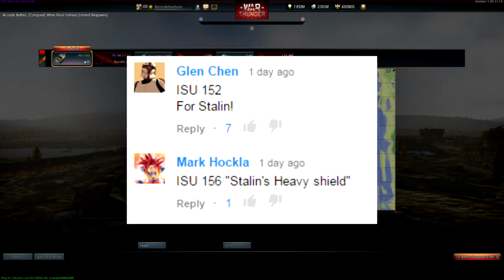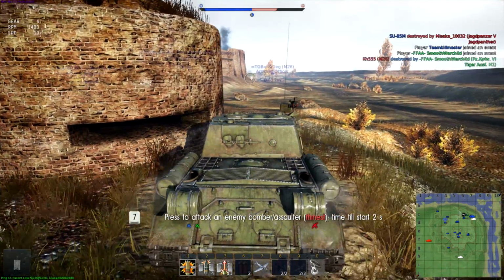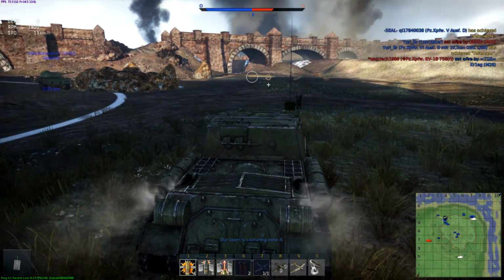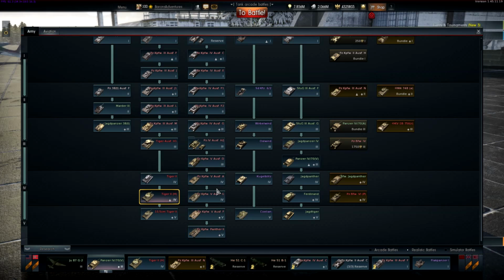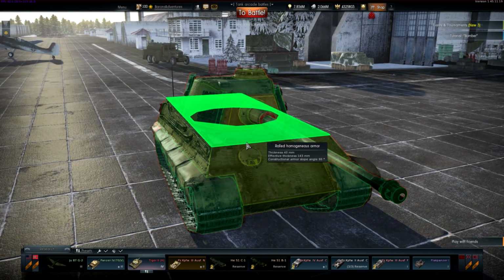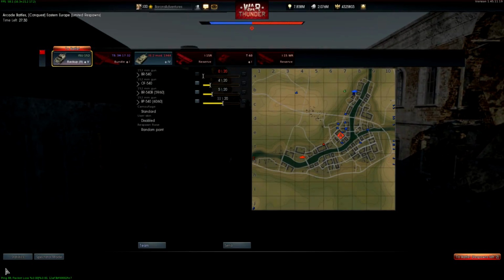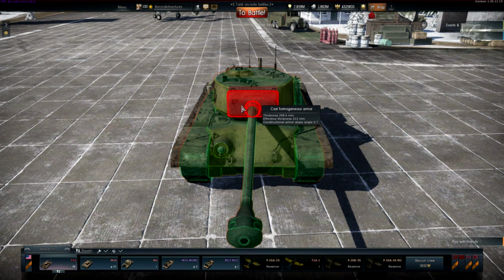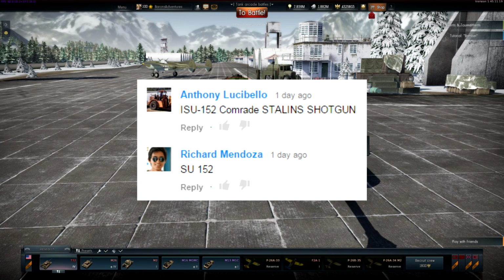War Thunder - I'd Rather Go to the Gulag than Drive the ISU-152!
War Thunder Gameplay - ISU-152 Tank, Tier 5 Derp Gun!

Patch 1.45 New Vehicles:
Tanks:  M2A4, M3, BT-5, SMK Russian Land Battleship, M4A2 Soviet Sherman Tank, Panzer III J, Panzer IV E, VK4501 Tiger Porsche, Command Tiger Porsche
Planes:  F2H-2 Banshee US Jet Fighter, Arado 234 B-2, I-16 Type 10, Canberra B MkVI British Bomber, J2M3 Japanese Fighter, Ki-43-3

-Baron